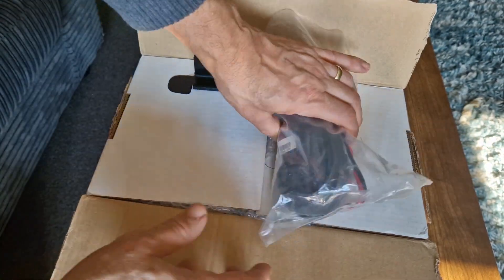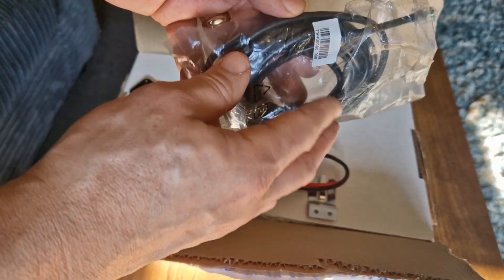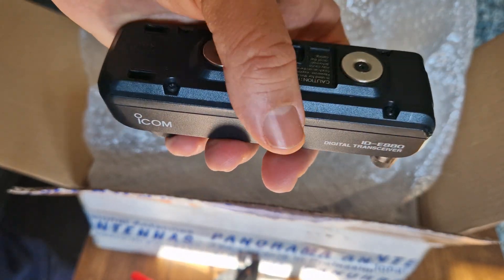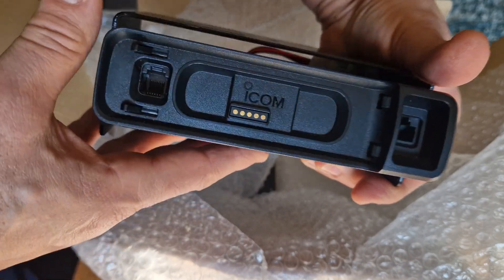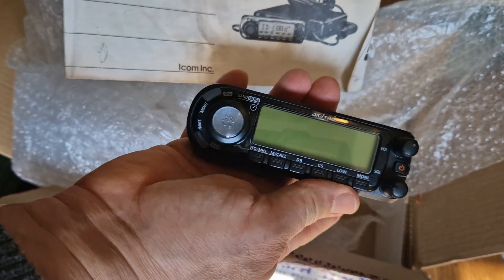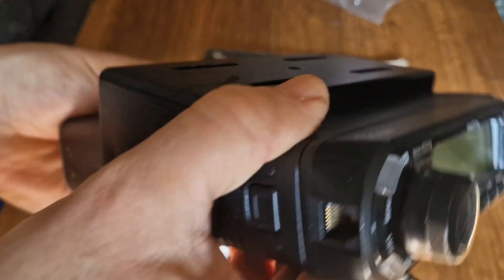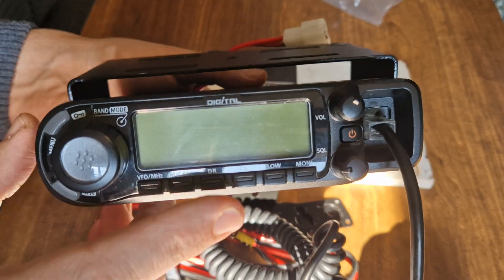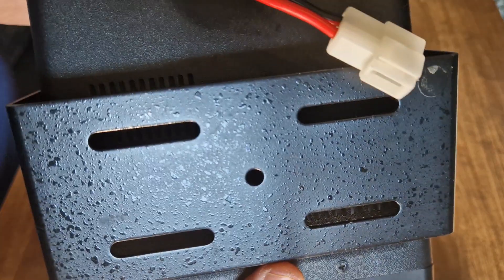ICOM ID-E880 Dstar V/HF U/HF